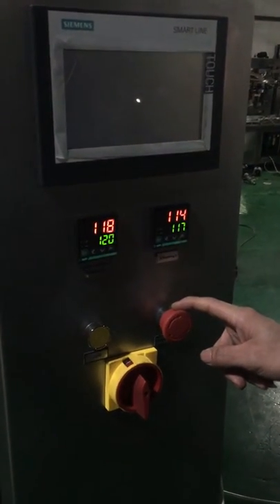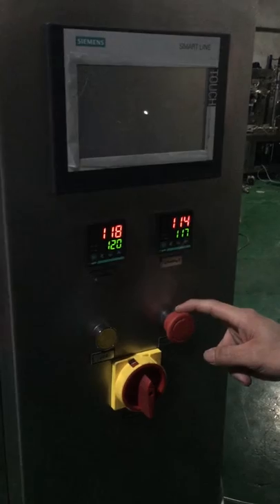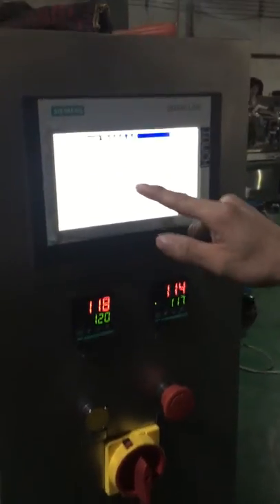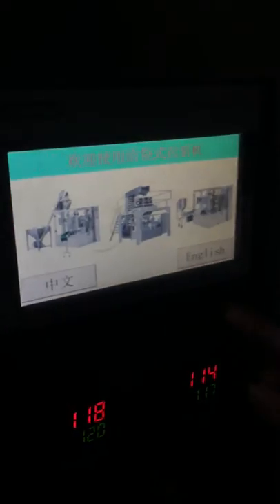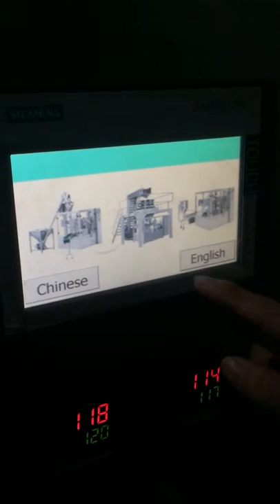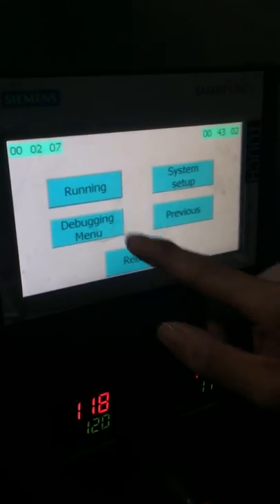How to open machine